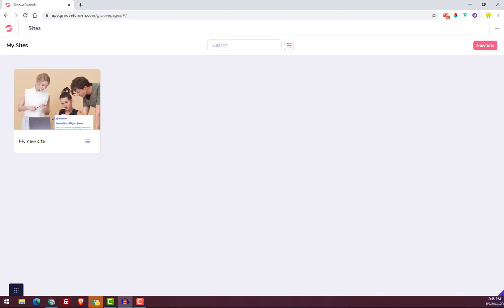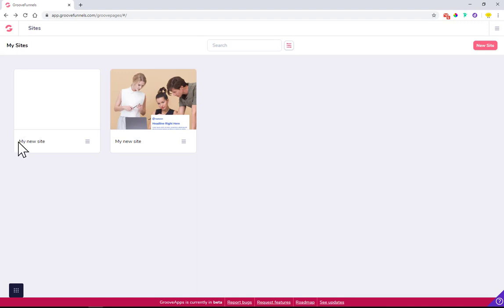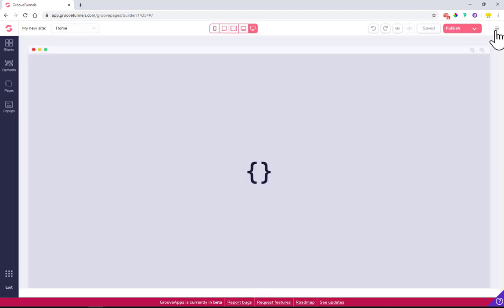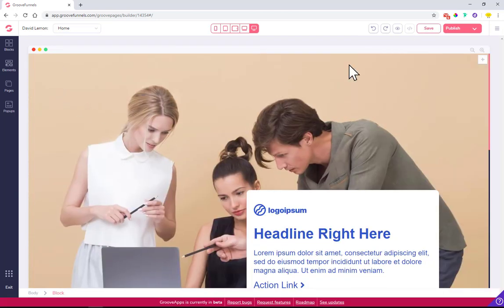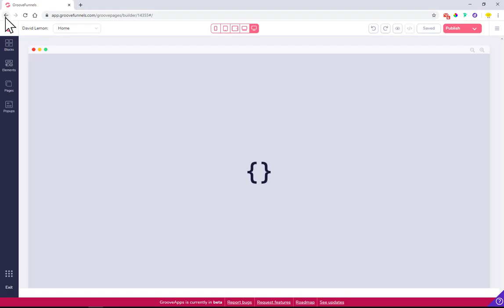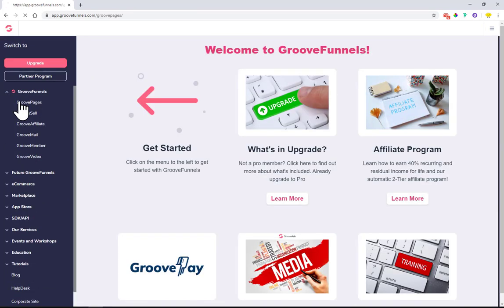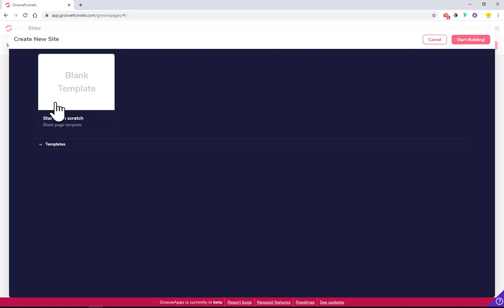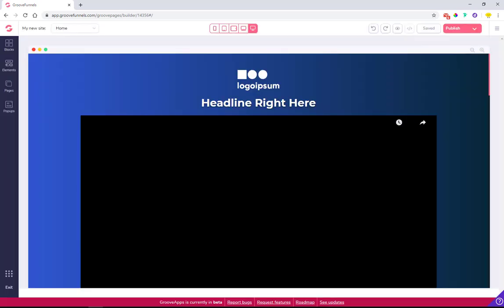GroovePages Tutorial - Renaming "My new site"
Here is a short guide on how you can change the name of your sites. It could get stressful once you have many sites created and they are all named the same. To know which one to work on, I show you a simple way to change their titles and make your life easier.